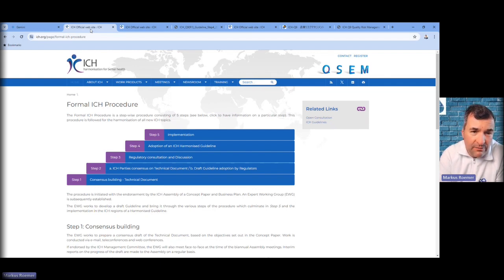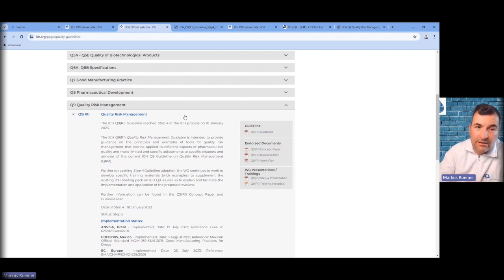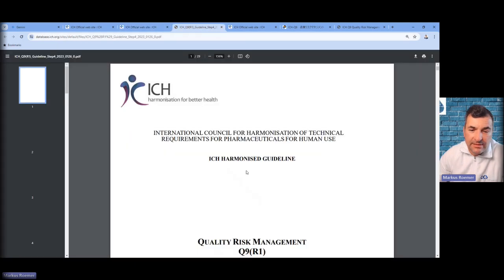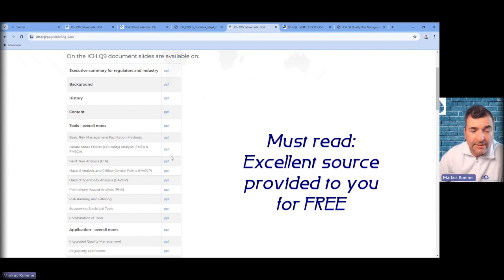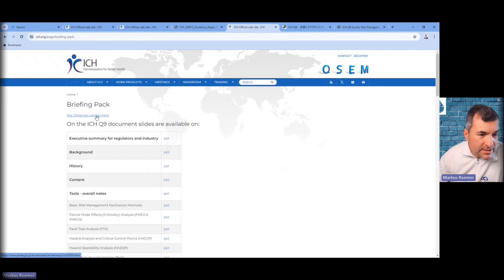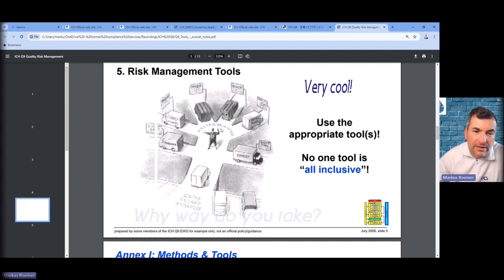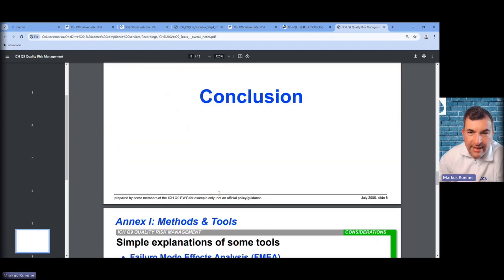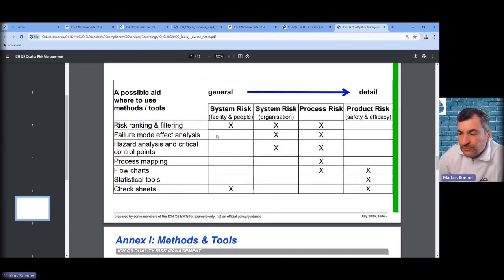GMP Detox ICH Q9 Full Briefing Package Quality Risk Management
ICH Q 9 - Risk Management
Which tool should I use? Again FMEA or are there also any others?
ICH name and procedure - steps 1 to 5.
Do you know the ICH Q9 Briefing Package?
Overview of ICH Q XX series - QRM, PQS, Knowledge, Development
What is Quality by Design (QbD)?